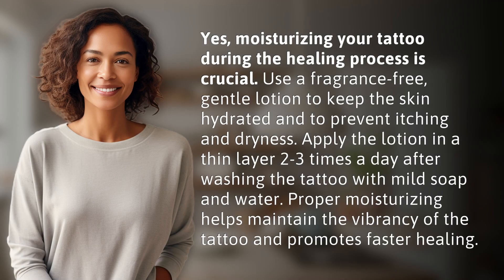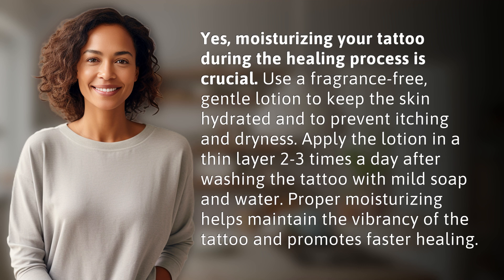Do you moisturize your tattoo during the healing process?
Tattoo Moisturizing 101: Tips for the Healing Process 👉 Tattoo Healing Tips 👉 Learn why moisturizing your tattoo during the healing process is essential for maintaining vibrancy and promoting faster healing. Follow these tips to keep your ink looking fresh and your skin hydrated.

Laura S. Harris (2024, June 3.) Do you moisturize your tattoo during the healing process?
    🌐 AskAbout.video